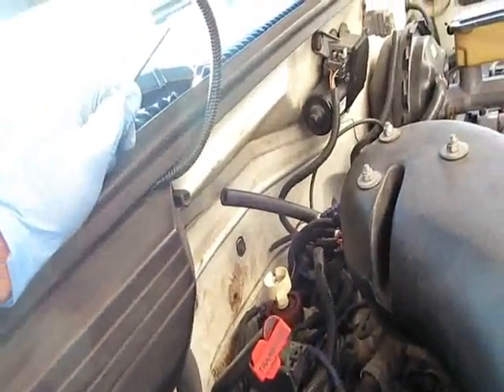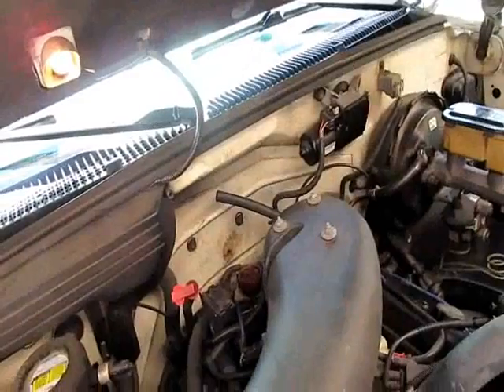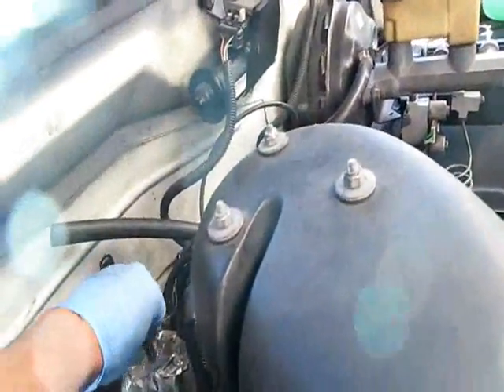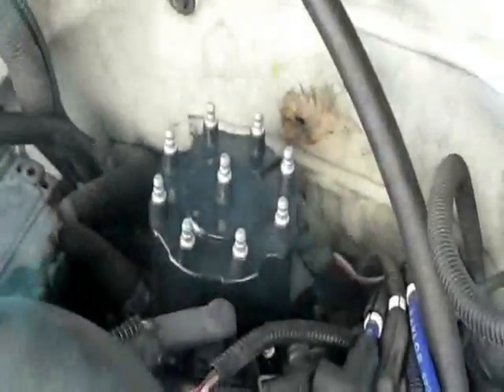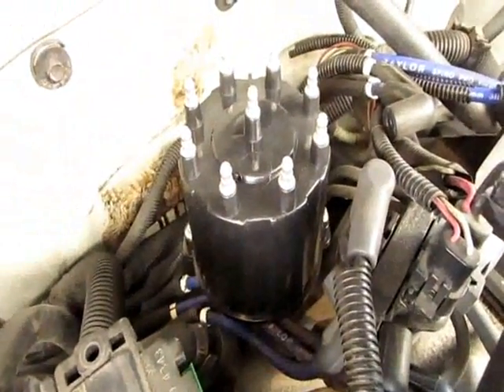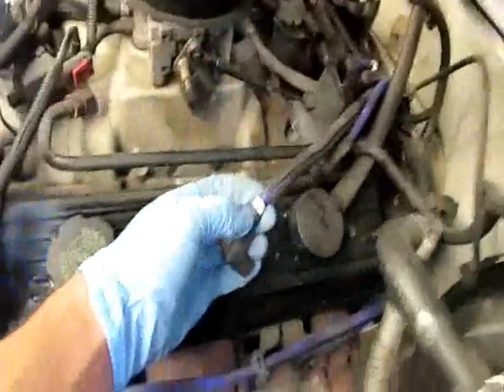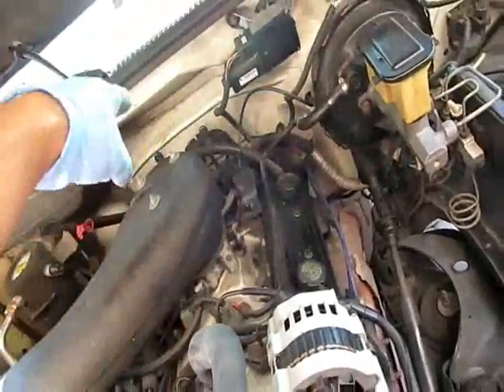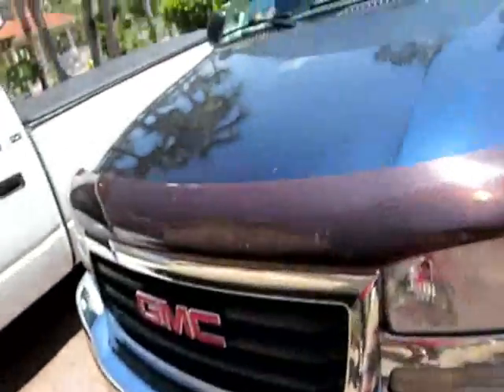Changing Distributor Cap and Rotor Chevrolet Truck GMC 350, 305 How to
Its easy if the distributor cap rotor does not get stuck on! Usually the rotor pulls right of when you grab it